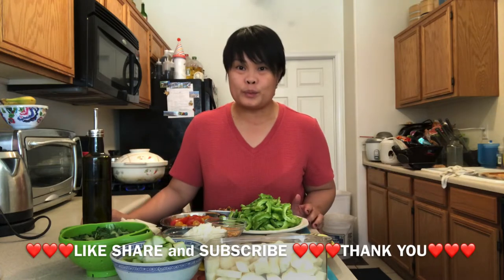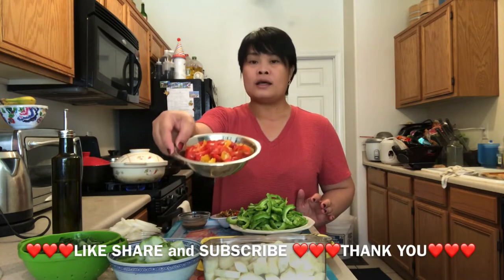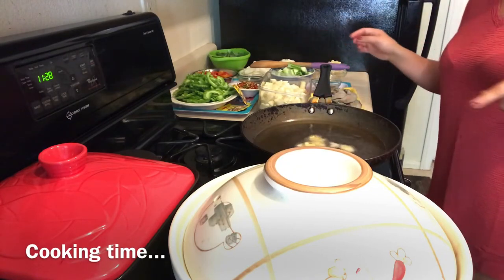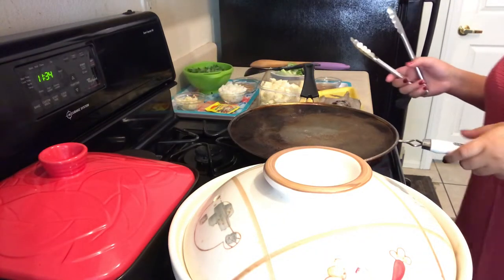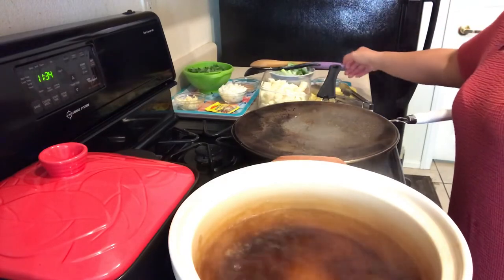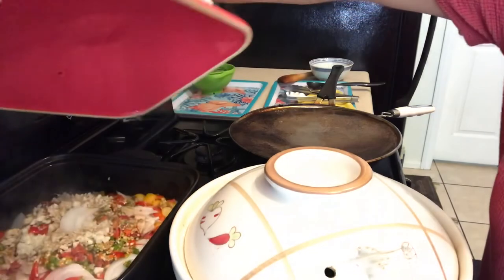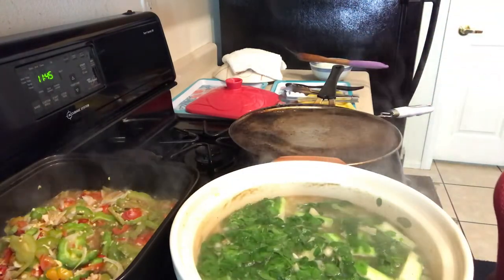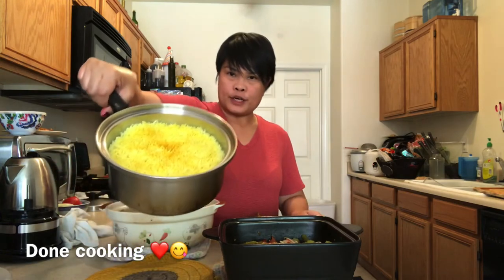How to cook Patola, kamoteng kahoy, marunggay & Sagket ampalaya (spicy dish) my version, healthy one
MAIN DISH:

4 pcs small Bangus (baby milkfish)
6 slices ginger
1/2 cup oil

PROCEDURES:

Heat up the pan put in the oil about 350F and put in the ginger, if you smell the ginger aroma then you are ready to put in the Bangus (milkfish). fry about 5-10 minutes then flip up, wait until it turns golden brown and you are done and have a crunchy fish on the table.

VEGETABLES:

1patola
1 small bowl marunggay
1 medium bowl kamoteng kahoy
2 Tbsp dried alamang
3 Tbsp ground white onion
2 Tbsp ground garlic
3-4 Tbsp bagoong (Fish sauce)
1 magic sarap
3 cups of water

PROCEDURES:

Wash all the vegetables before you start to prepare sliced the remove the marunggay stems, patola into Jullian cut not too thin, sliced the kamoteng kahoy into bite-size, chop onion and garlic. In a pot put in the water let boil, add the bagoong, dried alamang put in kamoteng kahoy, onion, garlic, and magic sarap cover the pot simmer into 10-12 minute, after simmering put in the patola mix up and then cover it again the pot simmer for 5minutes, after simmering and then time to add the marunggay mix it well then you are done.

SAGKET (SPICY DISH):

2 ampalaya (bitter melon or bitter gourd)
1 small bowl of tomato
3 Tbsp is fresh ground chili’s
3 Tbsp ground garlic
4oz sliced white onion
1 magic sarap
3 Tbsp bagoong (fish sauce)

PROCEDURE:

Slice the ampalaya ( bitter melon or bitter gourd) into a Jullian cut, sliced tomato, onions, chopped garlic, and chilies. In a pot combine all the ingredients and cover the pot and simmer into10- 15 minutes, after simmering mix it up and you are done.

TIPS:

Remember to wash all the vegetables before cooking them, do it 5 times washing and soak into the water with a salt estimate you salt ita doesn't matter how much but for me 1 tsp is good, soak it into 10 minutes and rinse twice. Don't overcook your vegetables to maintain the freshness and more healthier. God Bless us all, Love one another, Be kind to one another.